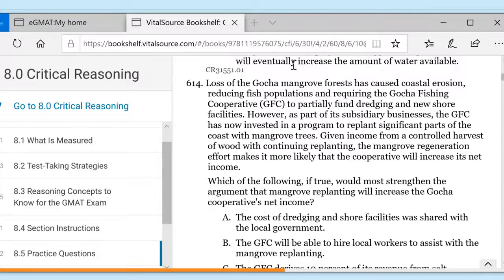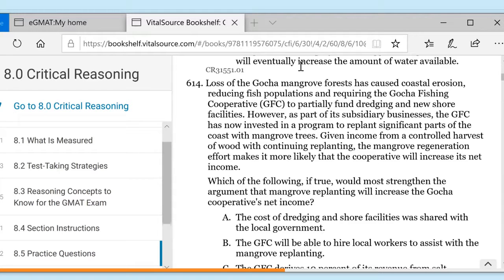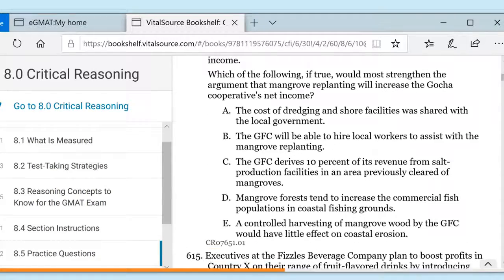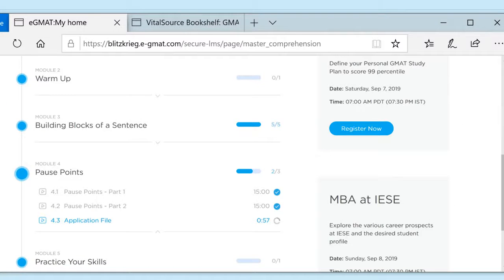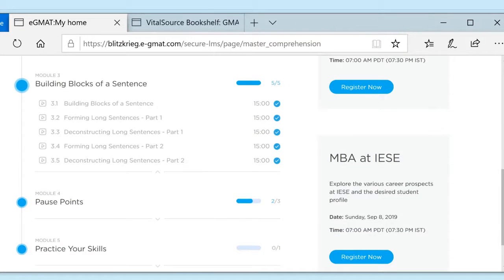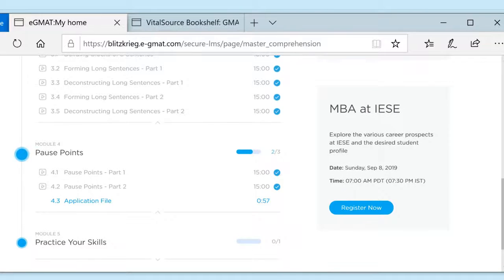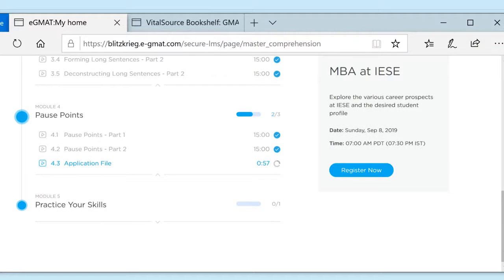Get started with stage 1 GMAT Critical Reasoning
The GMAT critical reasoning section tests how well can you interpret the information and conclusion provided in the questions. In this video, we take you through an example of critical reasoning question and explain the skills you need to acquire to ace this section.
This video provides insights on how you can approach the master comprehension course of the e-GMAT course, which deals with the concepts of Critical reasoning.